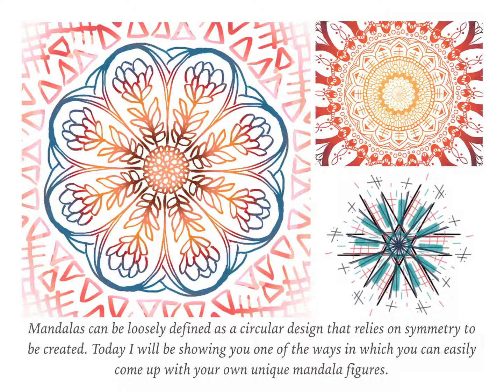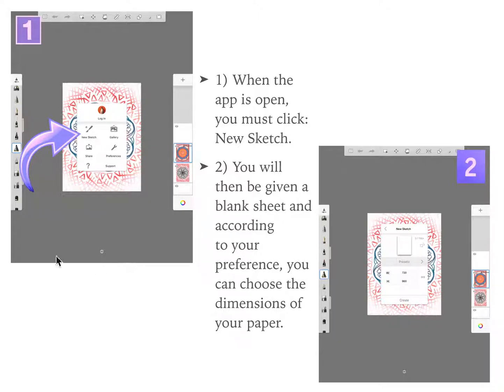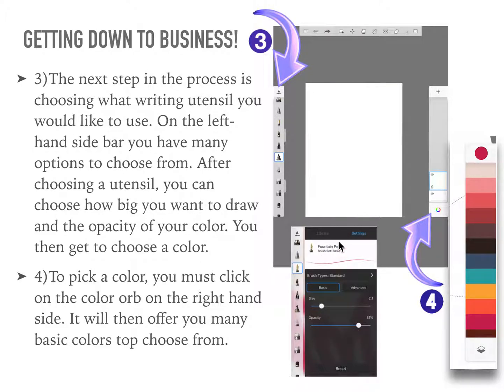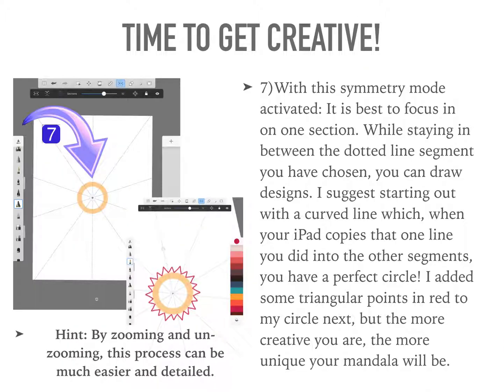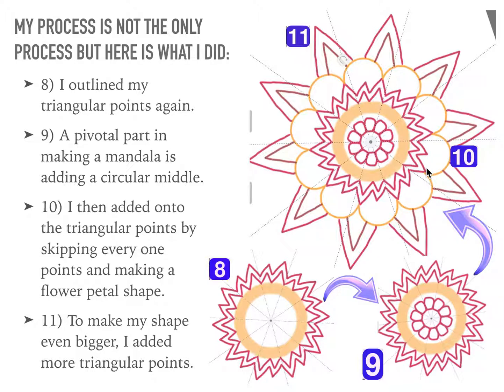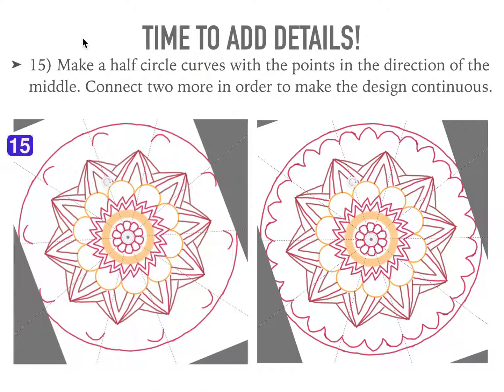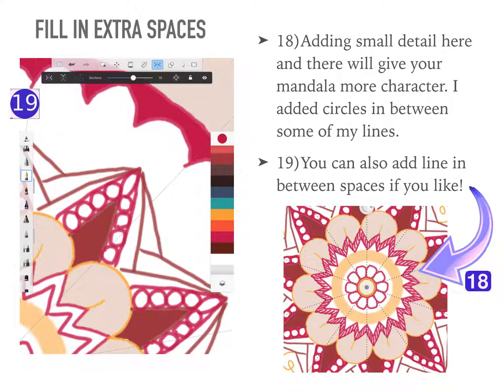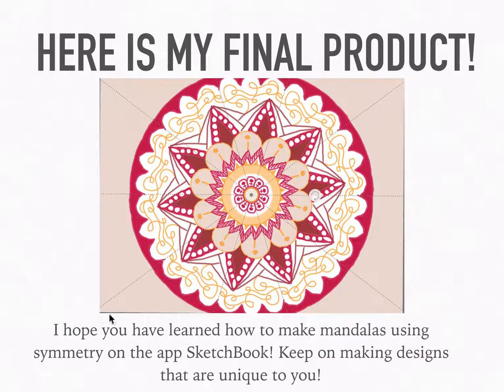Mandalas BaughSG ScreenCast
Making Mandalas using the app, SketchBook.